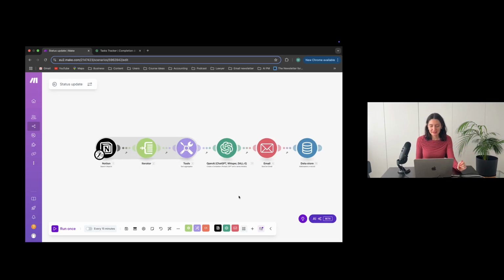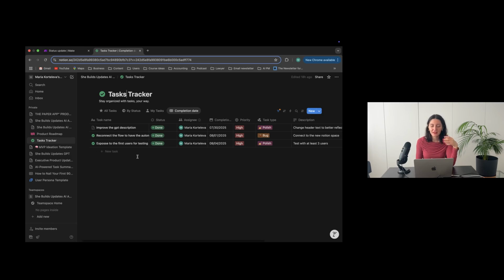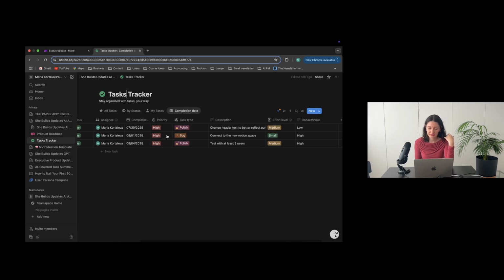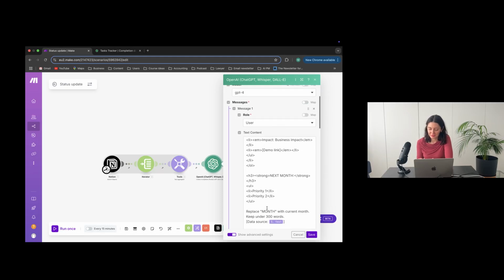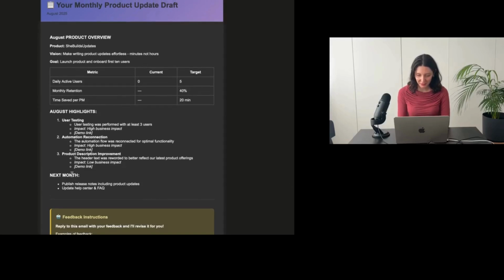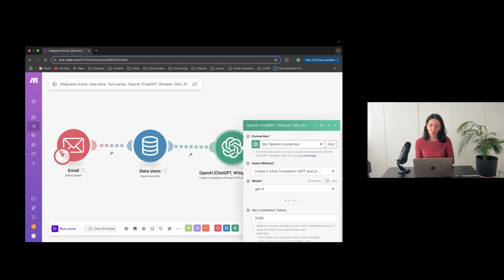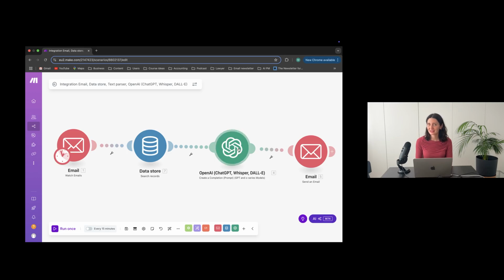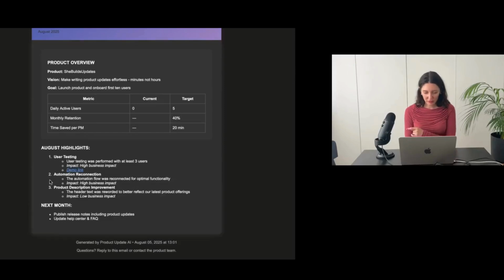I Built a Tiny Agentic AI with Make.com (It Writes My Product Updates)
In this episode of She Builds Products, I walk you through how I built my first agentic AI. It connects to my Notion board, writes a structured product update, emails me the draft, and then improves the draft based on my feedback.

It’s simple, but powerful—and it saves me hours every month.

This is a great beginner-friendly example of what a “baby agent” can look like, using Make.com and GPT-4.

All links, timestamps, and templates are below.

Chapters

00:00 – Intro
00:32 – Why I built this AI Agent
03:17 – What Makes This a "Baby" Agent
04:46 – Step-by-Step: How I Built My AI Intern
09:34 – Receiving the product update draft in my emailbox
10:25 – Understanding the Email Feedback Flow
12:16 – Giving feedback to the Baby Agent
13:07 – Final result
13:45 – Recap and Takeaway
14:37 – Try It Yourself
15:55 – Wrap-Up

- Why I built an agentic AI instead of just using ChatGPT
- What “agentic” means in practice, and how my system fits
- How I used Make.com to create an AI-powered intern
- The exact flow: from Notion tasks to email to revised update
- Where you can start with your own automation

If you're not ready to automate, start with structure.
Watch Episode 1 of She Builds Products, where I built a custom GPT to help you write better product updates—before automating anything: